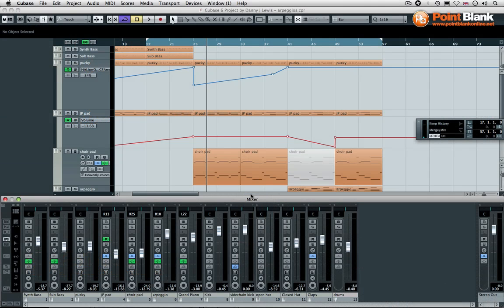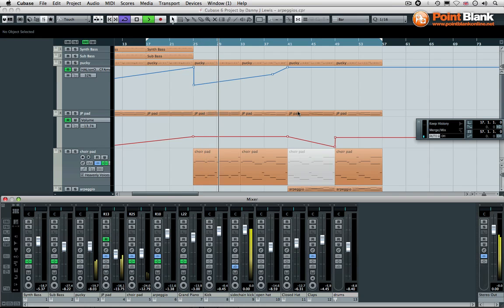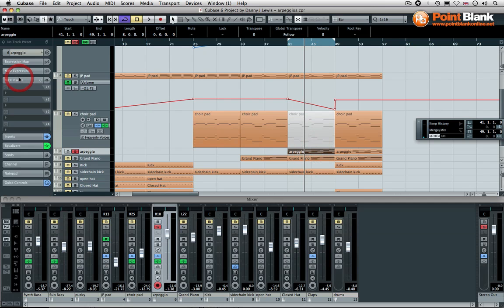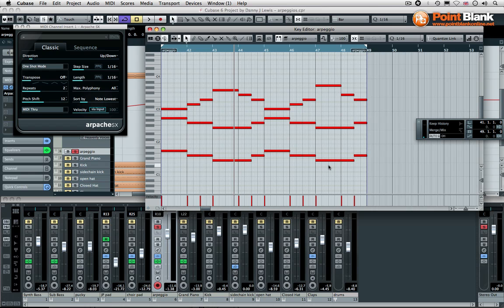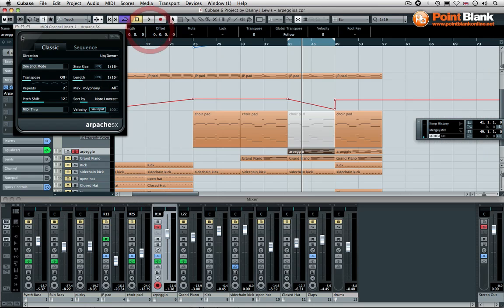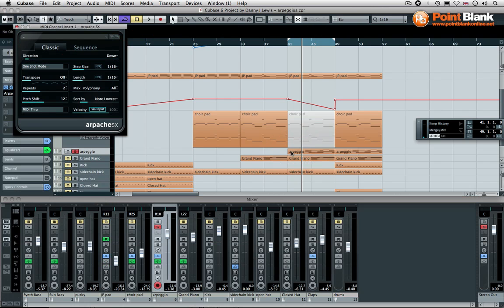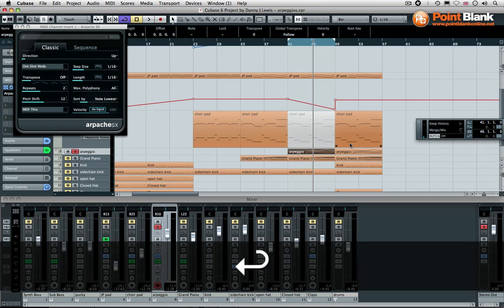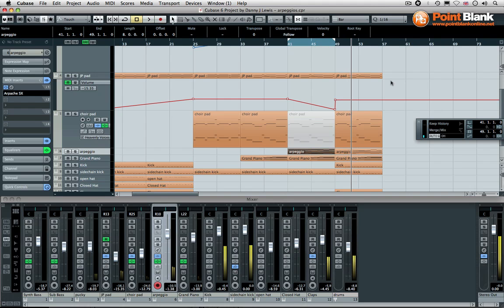Cubase 6 - Introduction to the Arpache SX MIDI Plugin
In this series of exclusive videos Danny J Lewis (Defected, Enzyme Black) presents the first available tutorials on the new features in Cubase 6. Although not C6 specific the Arpache SX makes a good demo in the new version. Featuring musical data from Trance Legend Mike Koglin.